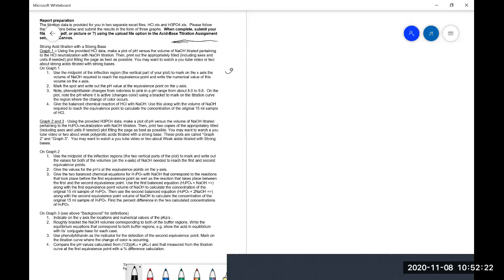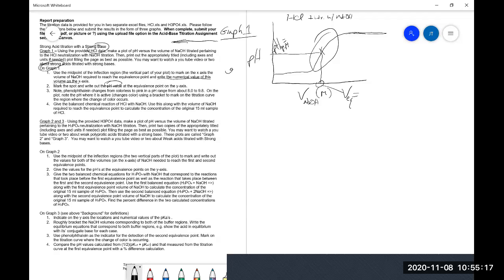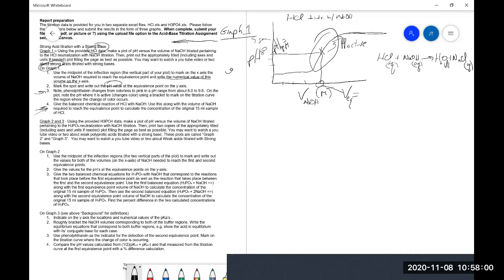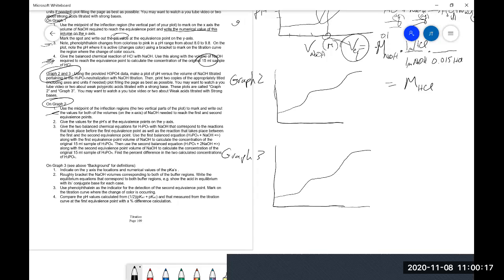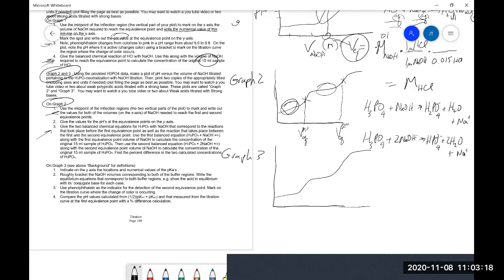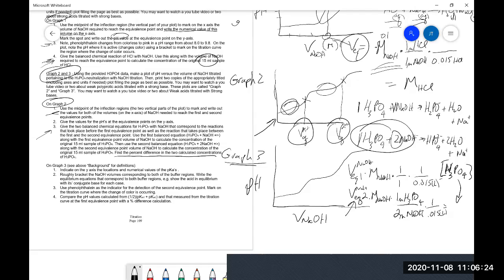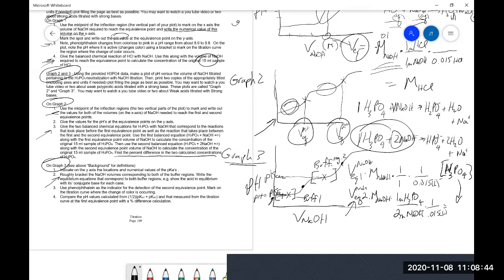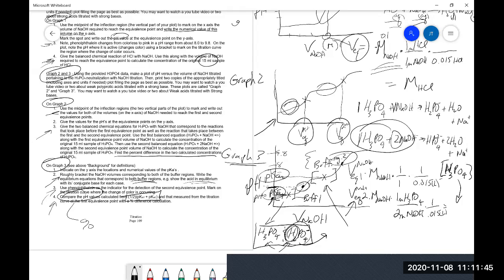OLA4 - Titration Curve